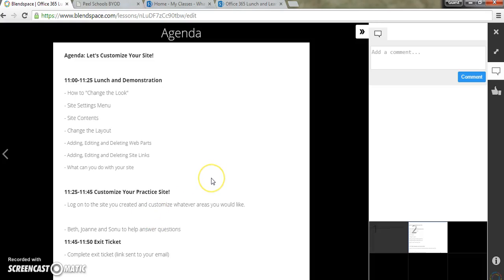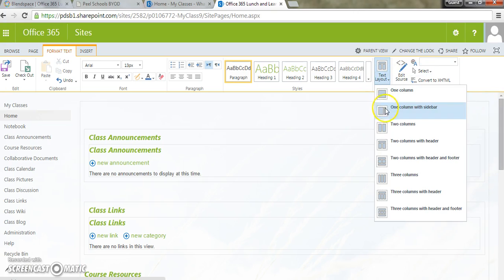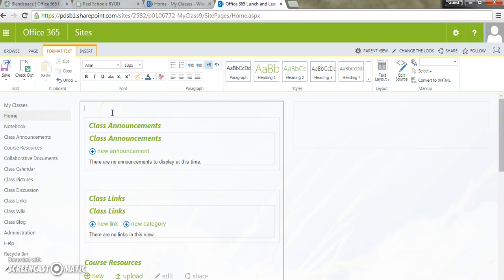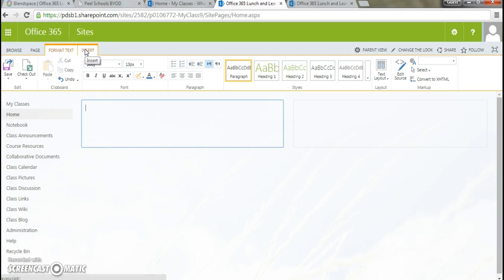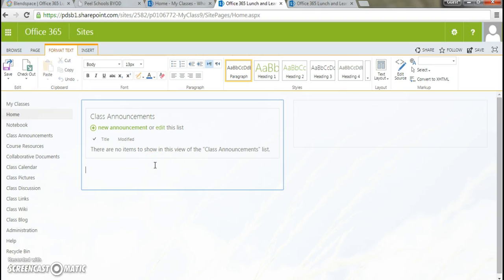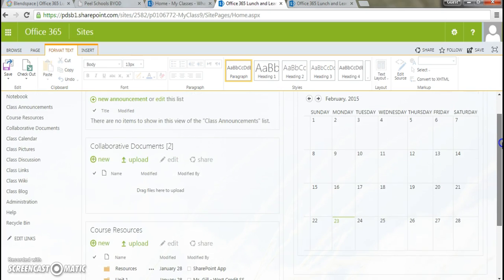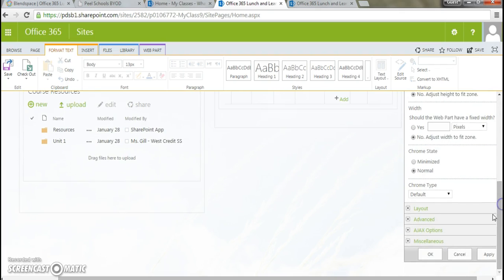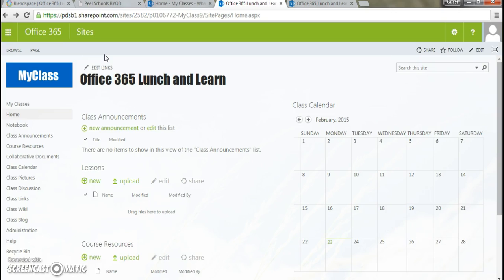Adding, Editing and Deleting Web Parts in Office 365 Sites